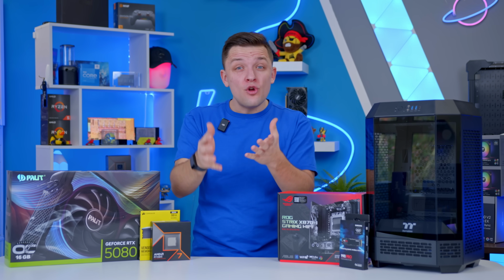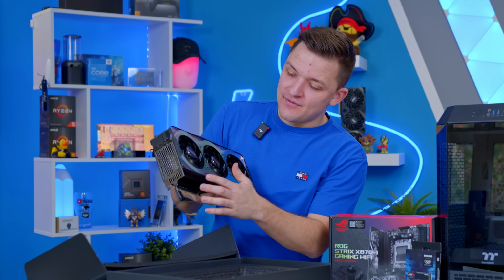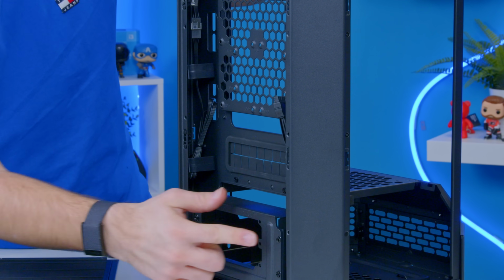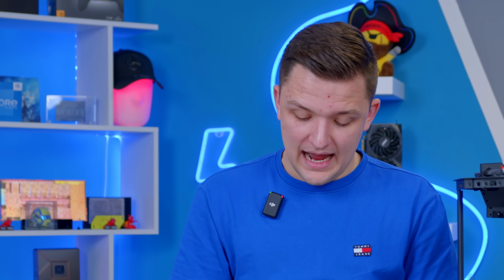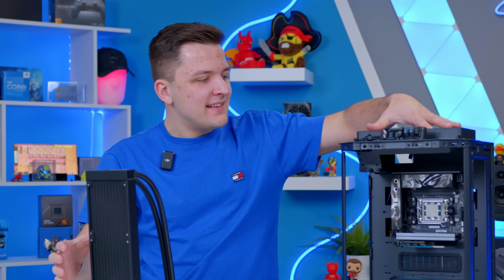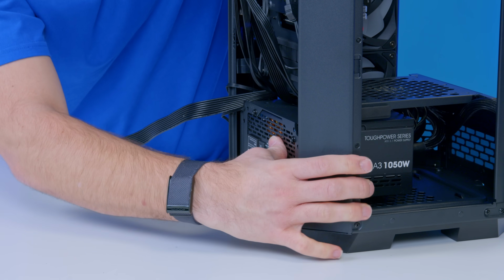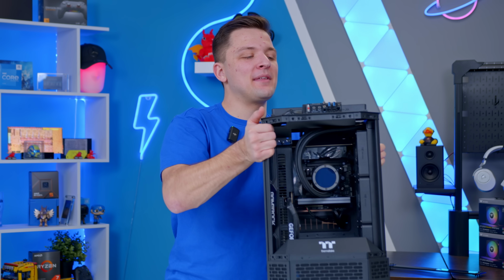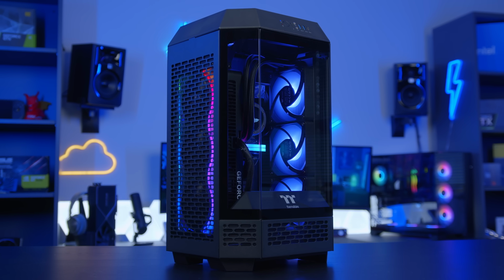Building a Compact RTX 5080 Gaming PC! 😄 [Full Build Guide w/ Benchmarks]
With the launch of so many large graphics cards recently I wanted to assemble a smaller form factor system, powered by NVIDIA's latest RTX 5080, to see if a smaller form factor was achievable without compromising on performance or thermals!

CPU: AMD Ryzen 7 9700x
CPU Cooler: Thermaltake TH360 v2 Ultra ARGB
Motherboard: ASUS ROG X870-I Gaming WiFi
RAM: Corsair vengance RGB DDR5 32GB 6000mhz
SSD: Samsung 990 PRO 1TB
GPU: Palit Gamerock OC RTX 5080
Case: Thermaltake Tower 250
PSU: Thermaltake Tougpower GFA3 1050W

GeekaWhat is a participant in the Amazon EU Associates Programme & Amazon Services LLC Associates, an affiliate advertising programme designed to provide a means for sites to earn advertising fees by advertising and linking to Amazon.co.uk & Amazon.com.

00:00 Intro
00:53 GPU
02:25 Case
04:01 CPU
04:35 Motherboard
05:45 CPU Installation
05:49 RAM Installation
05:55 SSD Installation
06:03 GPU vs Motherboard Size Comparison
06:31 Motherboard Installation
06:50 CPU Cooler
07:30 CPU Cooler installation
07:45 PSU
08:12 Wires & cables
08:29 PSU Installation
09:05 Fans
09:13 GPU Installation
11:33 Cyberpunk 2077
11:50 COD Black Ops 6
12:00 Hogwarts Legacy
12:11 Outro